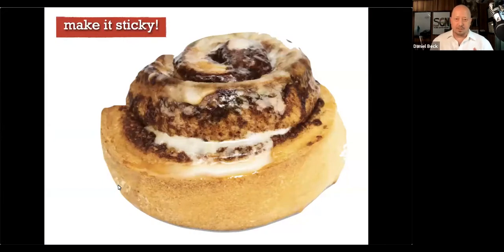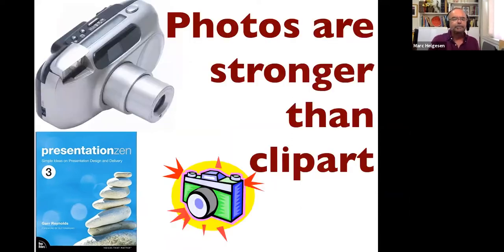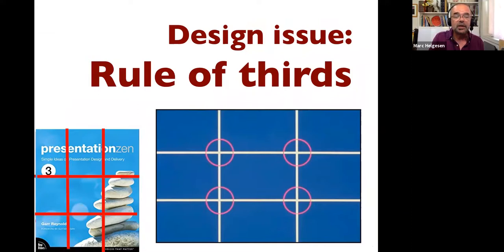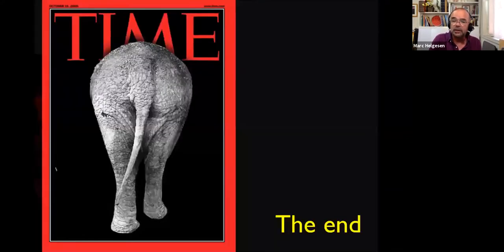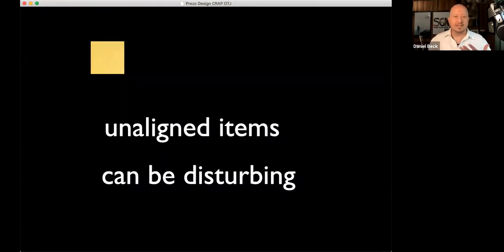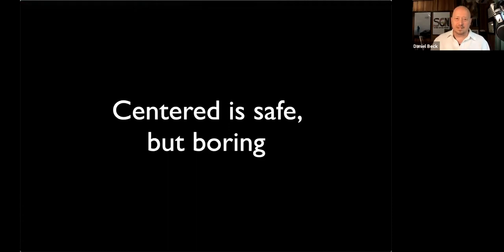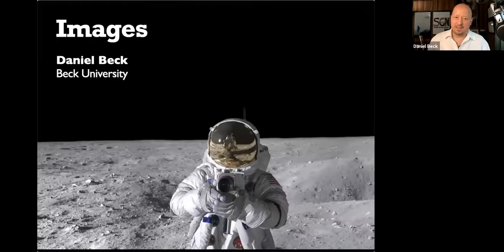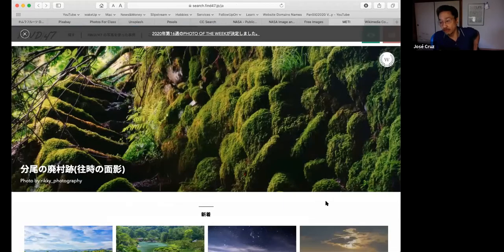Presentations That Don't Suck Energy and Joy